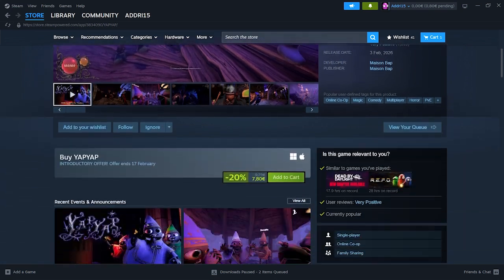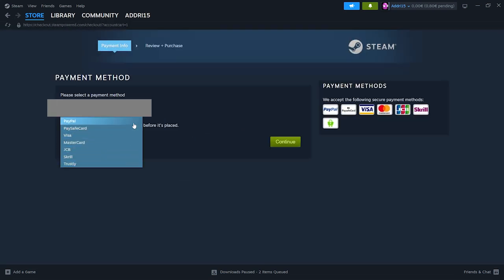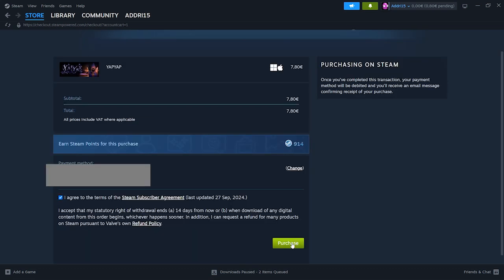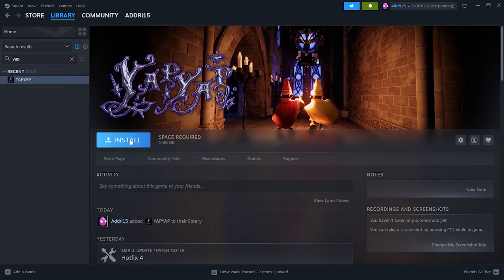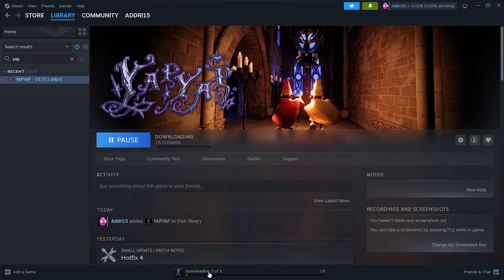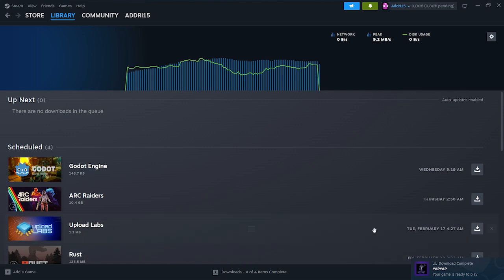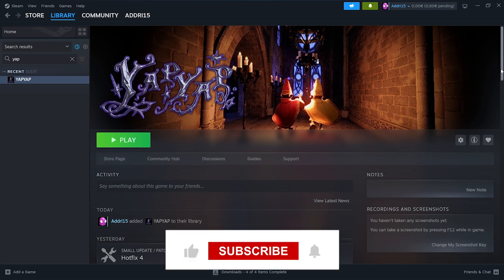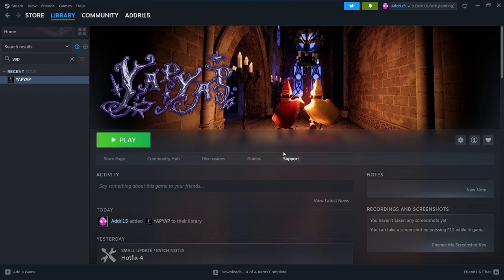How To Download & Play YAPYAP (Easy Guide)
In this guide, you’ll learn how to download and play YAPYAP on PC step by step. I show where to get the game, how to install it correctly, and how to start playing without errors.

This tutorial is ideal for new players who want a quick and easy way to get started with YAPYAP and avoid common setup problems.